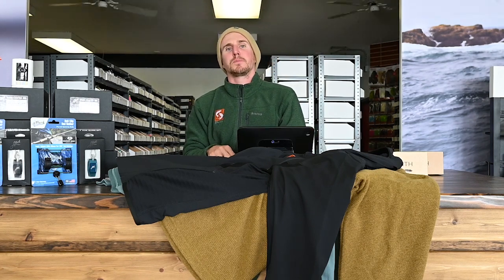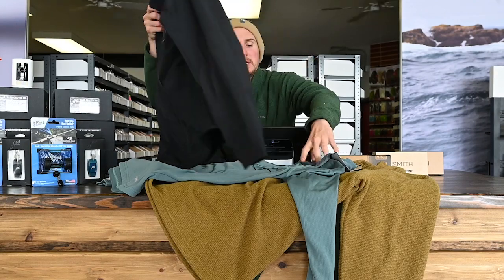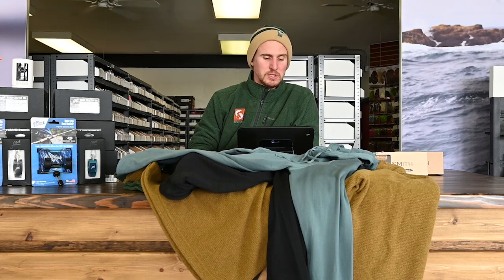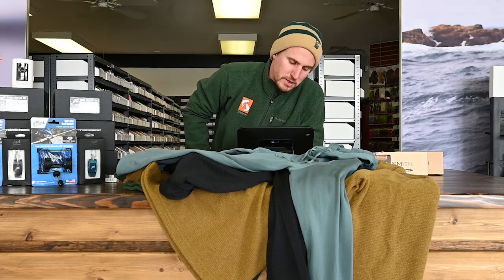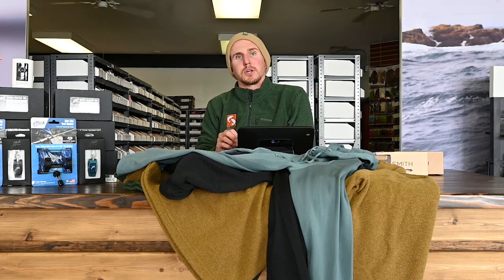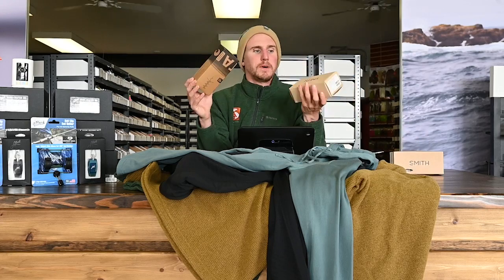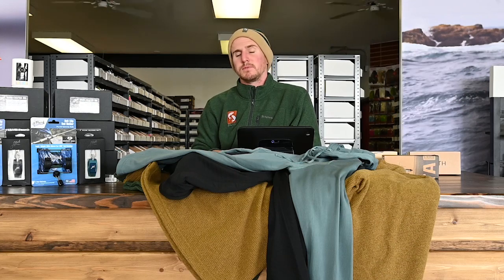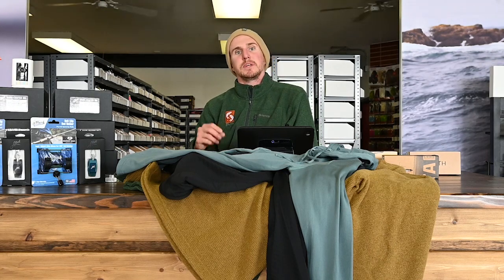Weekly Spawn Fly Fish Shop Update 08/31/22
In this weekly Spawn Fly Fish shop update we will highlight the hottest fishing as well as new products. Be sure to tune in for the info you need for success in western Washington and more.